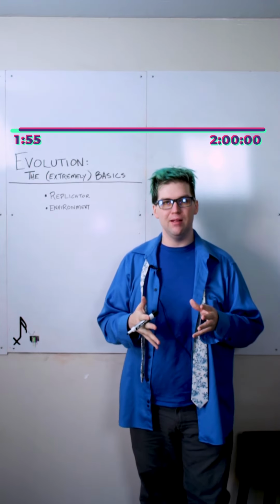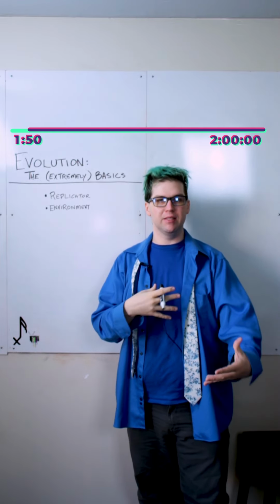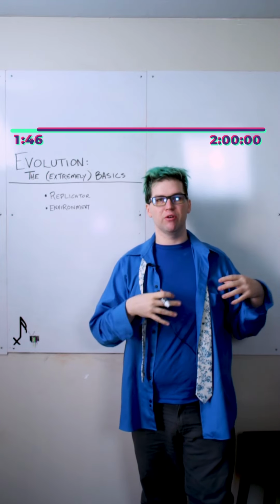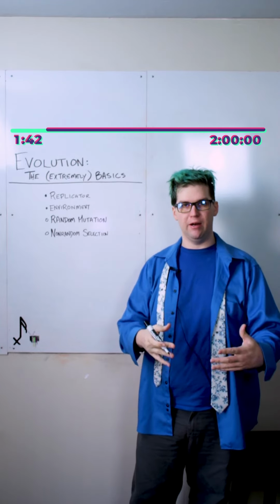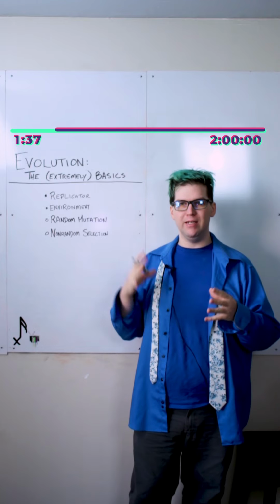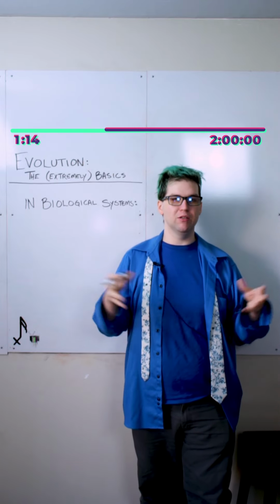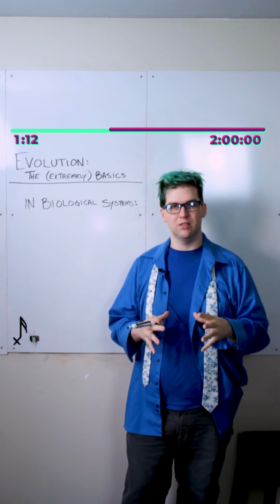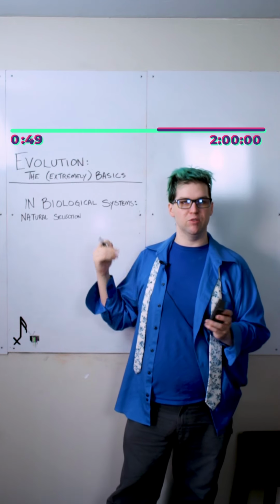Evolution explained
Getting started on uploading all my old videos from the Forbidden Site, in more or less whatever order I feel like.